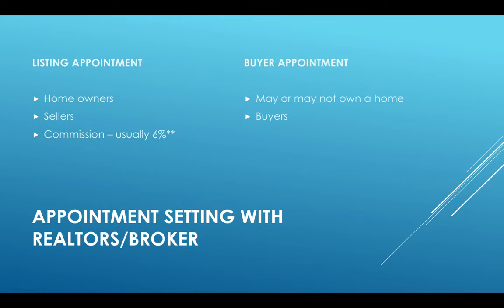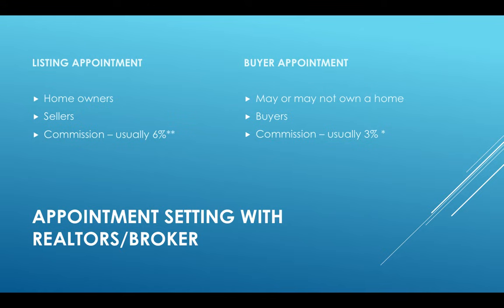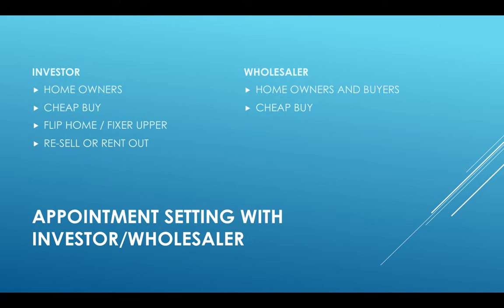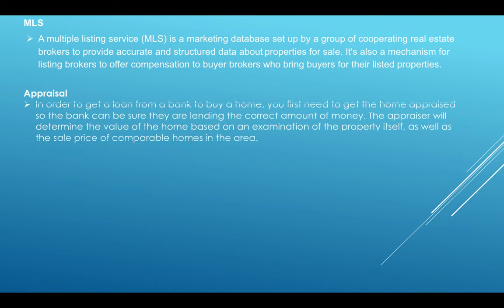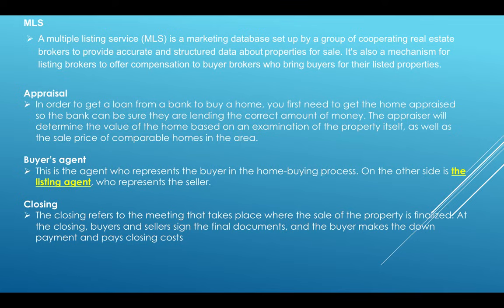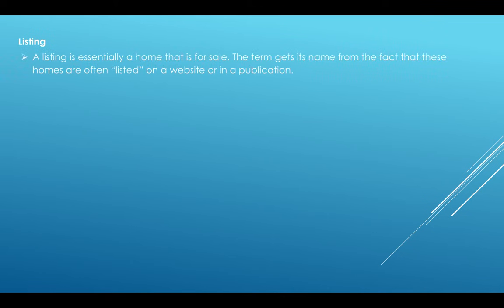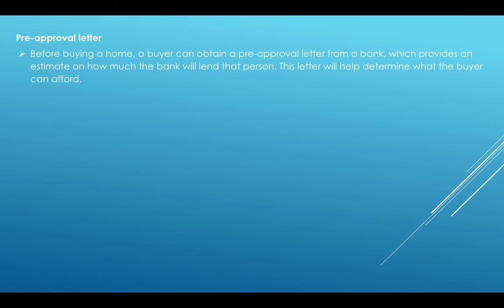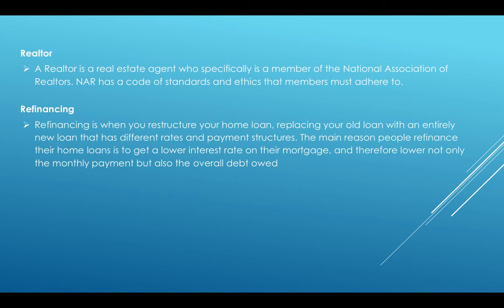Real Estate Appointment Setting for Newbies Part 1 ( Introduction ) [ unedited ]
This video was made before I created my channel. I've decided to include this as an introduction to my real estate lessons that will be soon shared. I have been a real estate virtual assistant/appointment setter for over 5 years and I would like to share my knowledge and experience to everyone. Real Estate appointment setting, for me, is one of the most stable freelancing jobs there is. I work with realtors and real estate investors in the US, there is a high demand for virtual callers the past years. If you are a sales person, telemarketer, cold caller or you're just someone that wishes to kick it off in freelancing world, watch away! I am super positive that this video and my channel will absolutely help you in many ways.